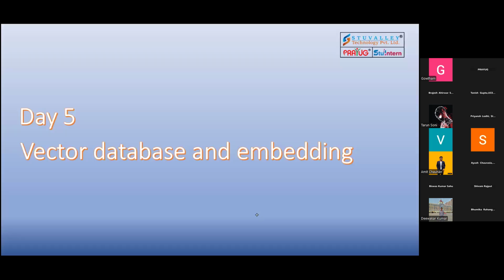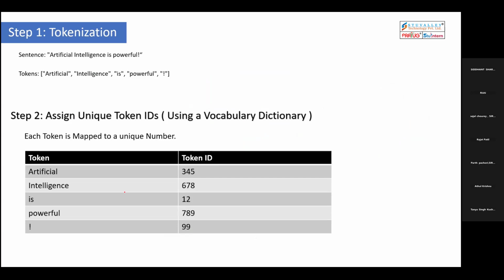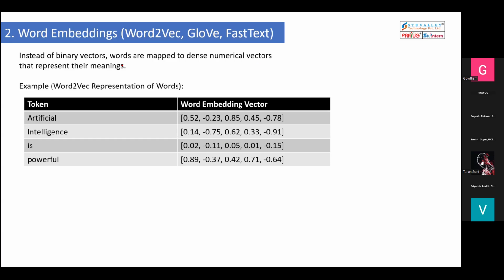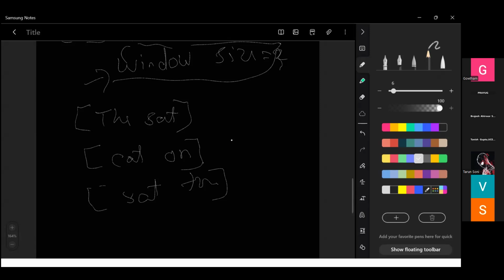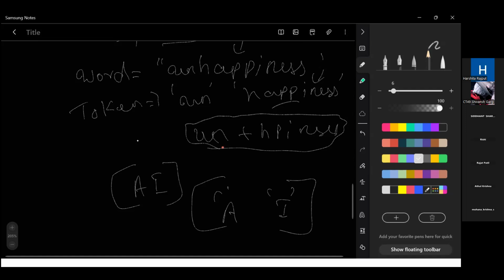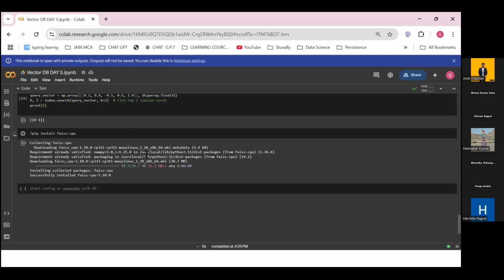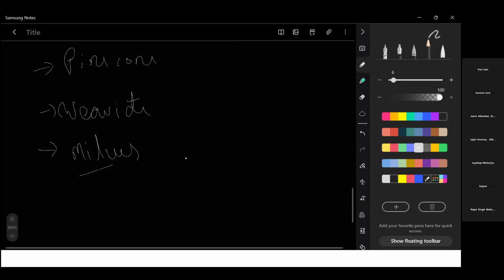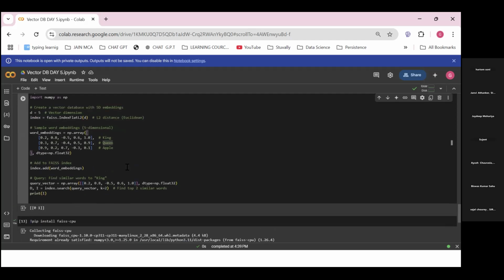Embedding Vector Databases – Storing & Searching High-Dimensional Data | Prayug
Master Embedding Vector Databases – Efficient Data Storage & Retrieval! 🔍📊

Want to learn how embedding vector databases work and how they are used in AI, machine learning, and recommendation systems? In this video, we dive into how vector databases store high-dimensional data, how they enable fast similarity search, and how to implement them in real-world applications.

What You’ll Learn in This Video:
✅ What is an Embedding Vector Database? – Definition & Use Cases
✅ How Vector Databases Store High-Dimensional Data Efficiently
✅ Use Cases of Vector Databases in AI & Machine Learning
✅ Understanding Similarity Search – Cosine Similarity, Euclidean Distance
✅ Best Vector Databases – FAISS, Pinecone, Weaviate, Milvus
✅ How to Implement a Vector Database in Python
✅ Optimizing Query Performance for Large-Scale Data